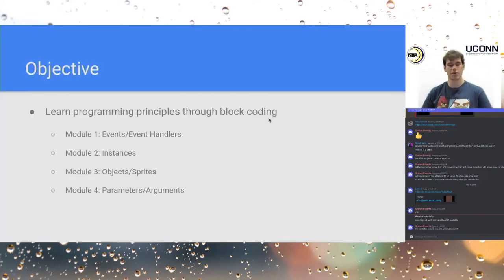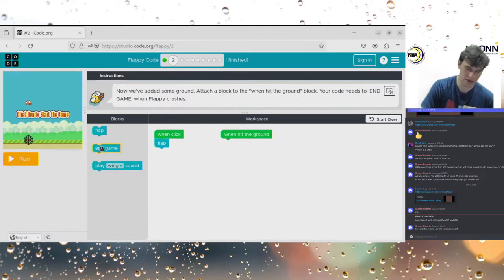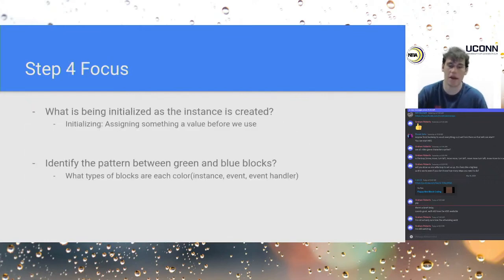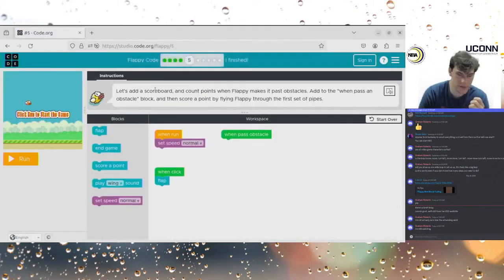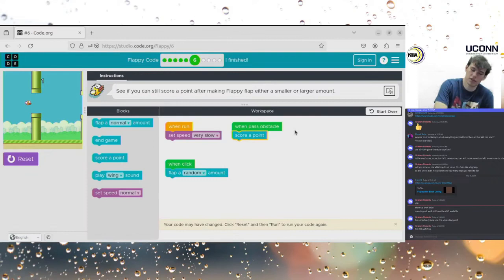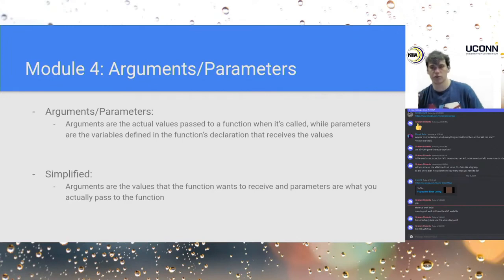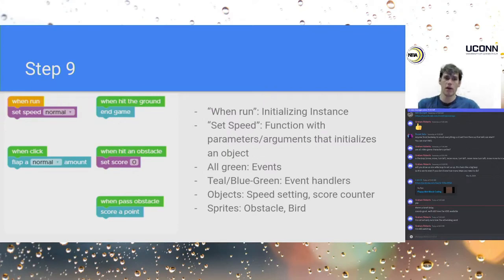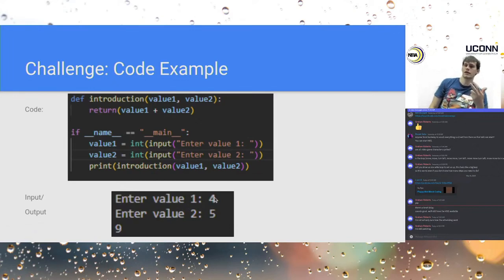flappy bird livestream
Recreating Flappy Bird Live. Work through these tutorials with our TAs to help learn the fundamentals of programming using block coding